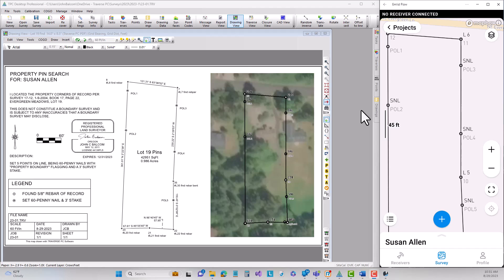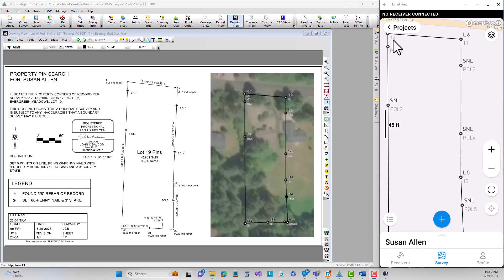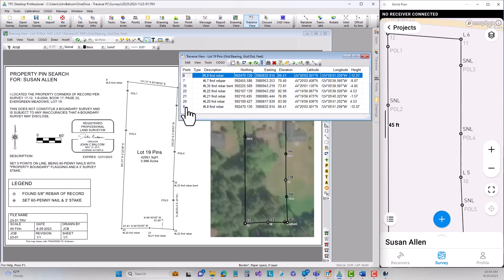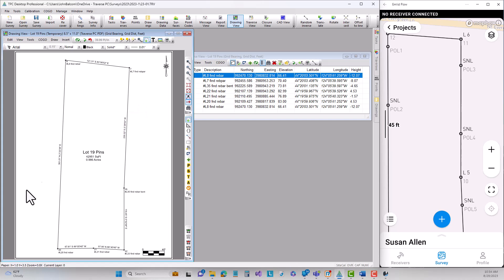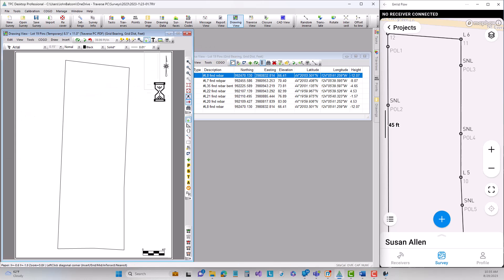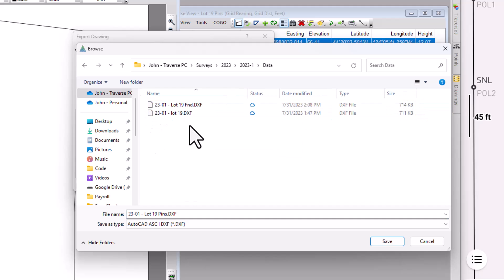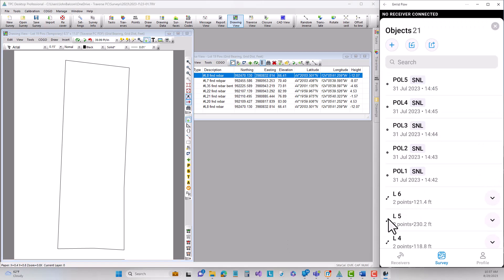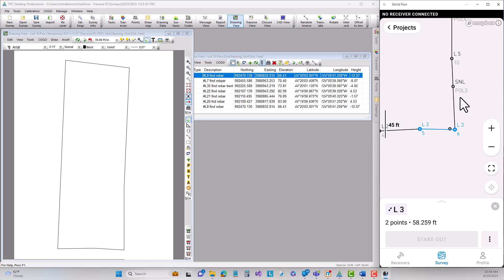Walk Through GNSS - Export Lines via DXF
Emlid flow needs lines for staking points on line, so we export a DXF from TPC